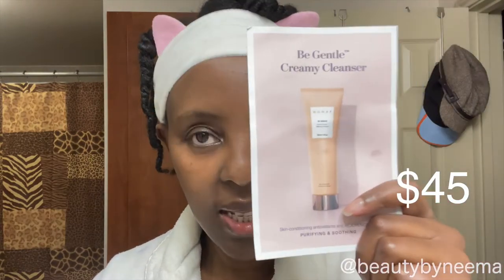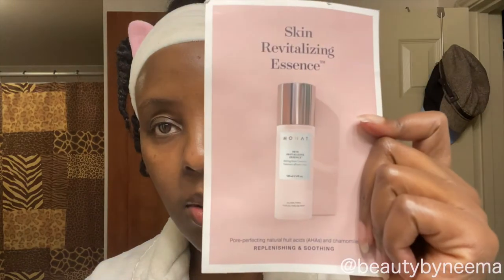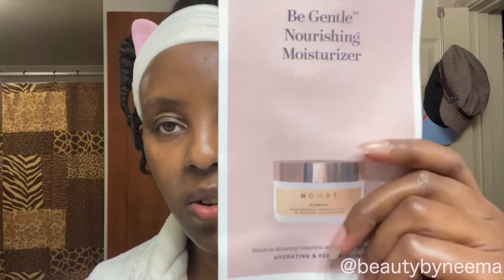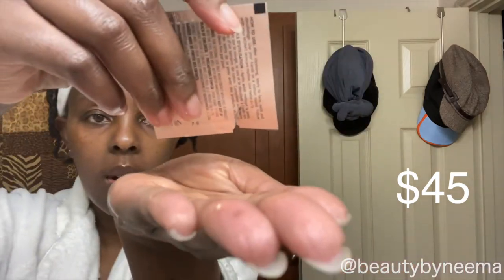MY HONEST MONAT REVIEW| I DON'T SELL IT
Hi guys, I was gifted these products by Daphne and her channel name here on youtube is daphy172004

They are from their BE GENTLE line:

Monat Makeup vanishing balm
Monat Nourishing Moisturizer
Monat Creamy Cleanser
Monat Skin Revitalizing Essence

I really liked the essence, then moisturizer.  The cleanser was okay.

As an FYI: They have fragrance and essential oils in them, which many people do not like due to allergies.